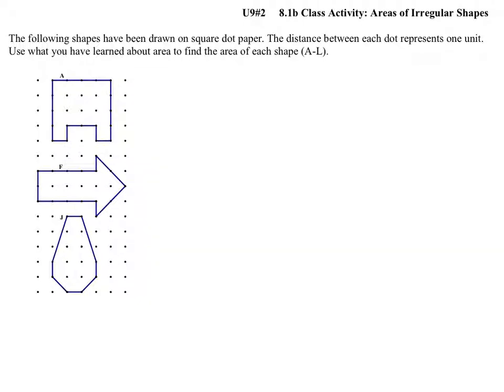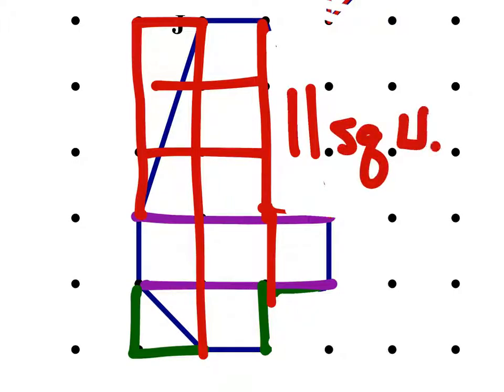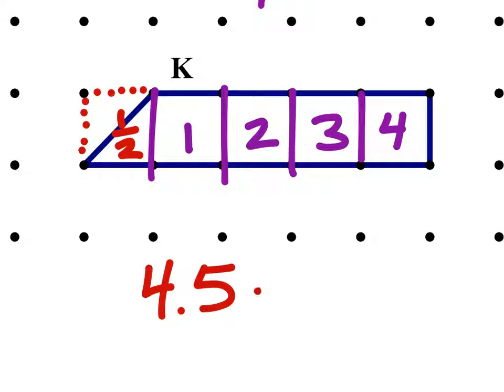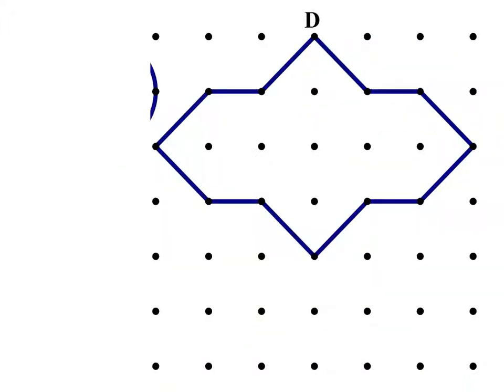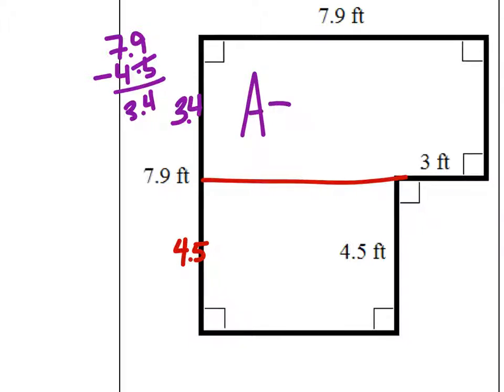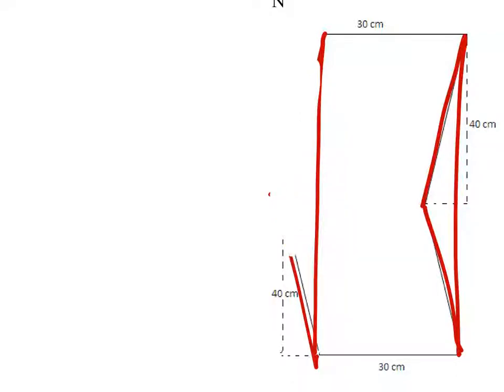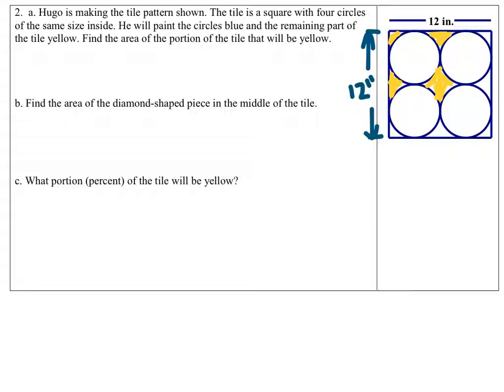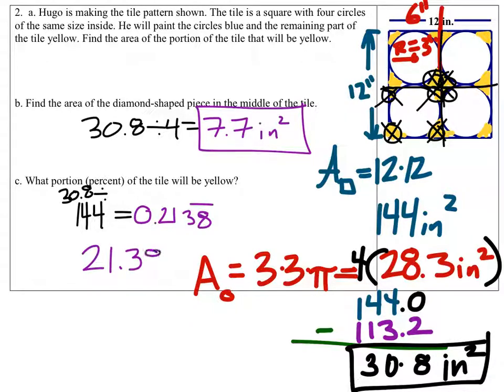Area of Irregular Shapes I (7th Grade Unit 8 Lesson 1B)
This lesson covers how to find the area of irregular shapes.  Usually, we do this by splitting the shape up into more familiar shapes, such as rectangles, triangles, and circles.  We can sometimes use trapezoids and parallelograms, but we would even split these up into rectangles.